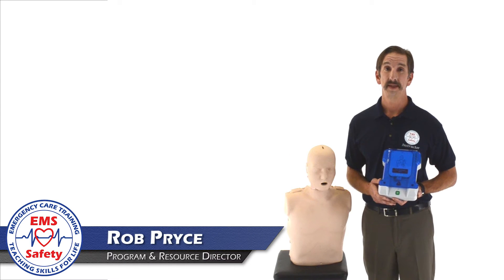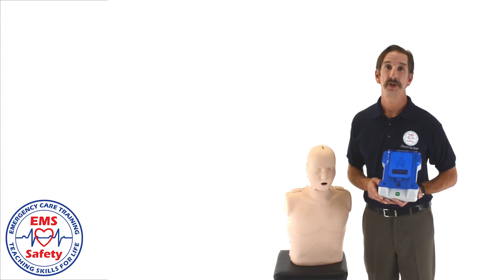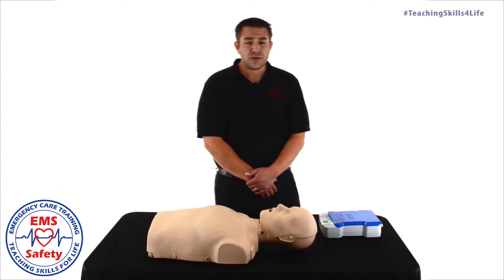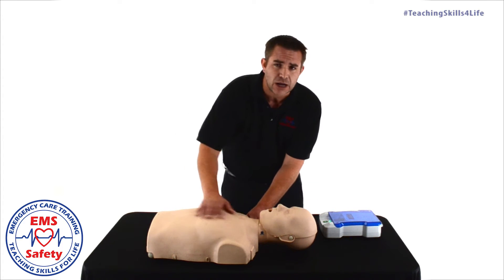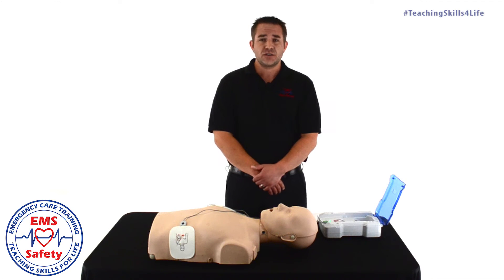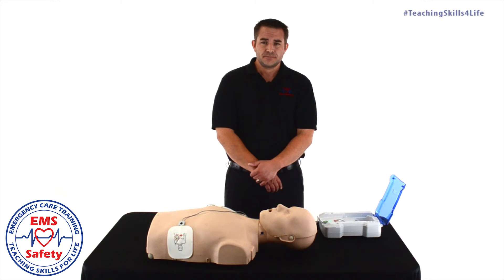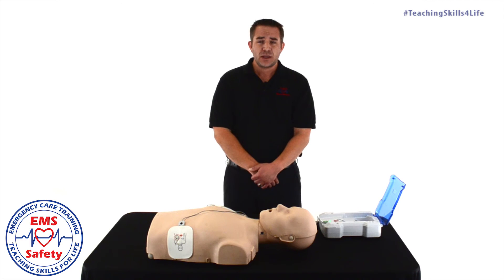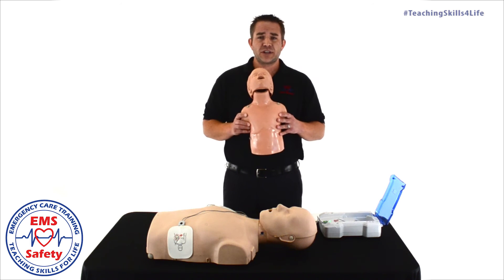Teaching by Topic: AED Use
EMS Safety Instructor Trainer, Jon Hebert, demonstrates how to teach your class to use an AED.